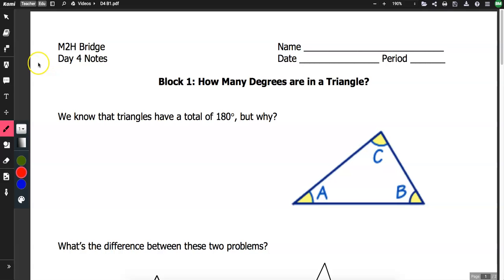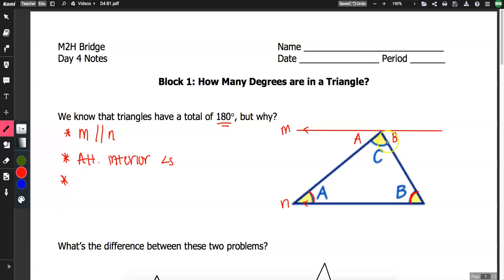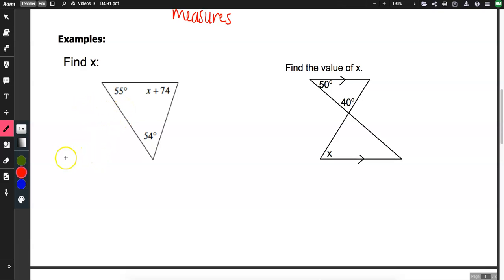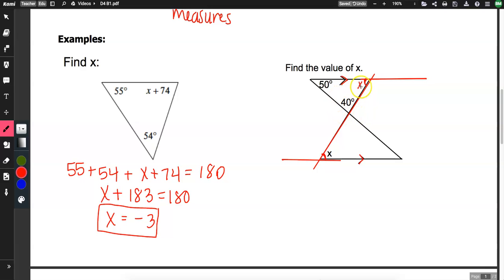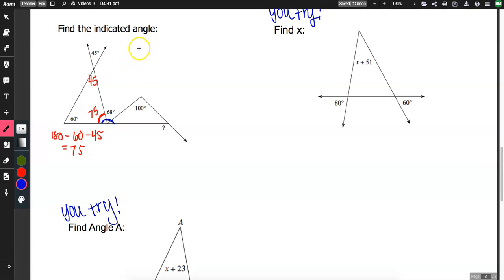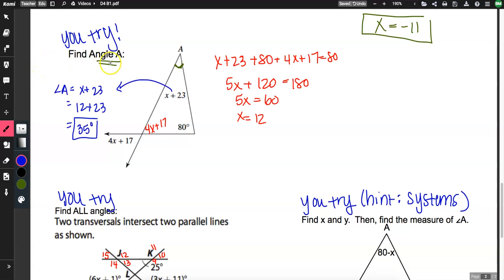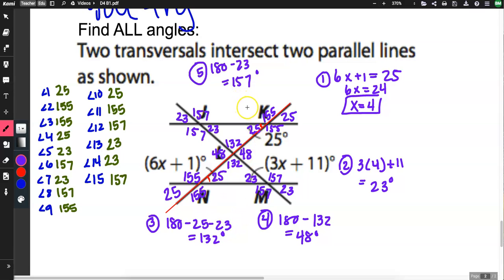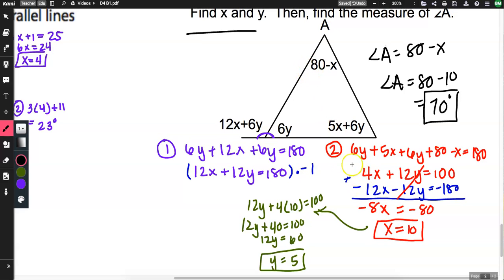D4 B1 How Many Degrees are in a Triangle